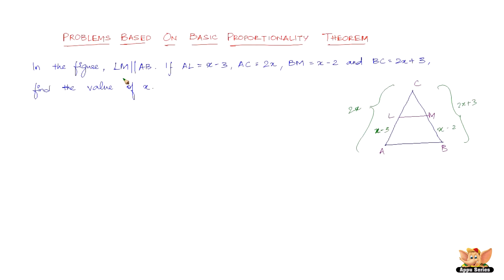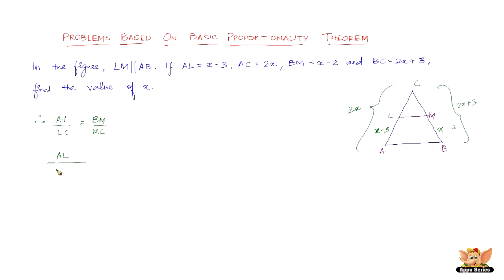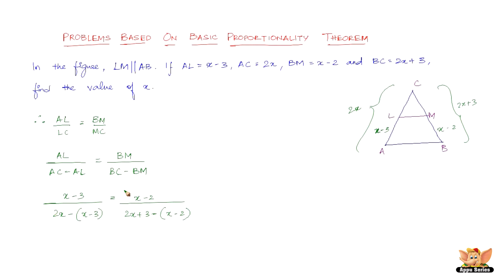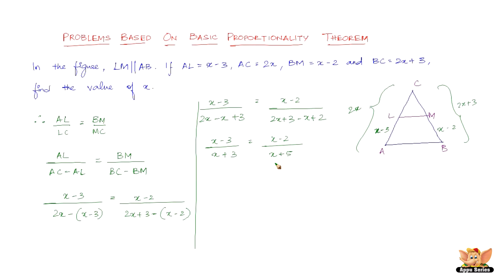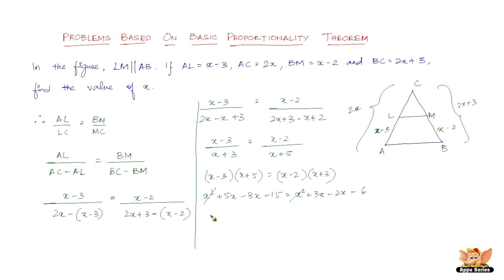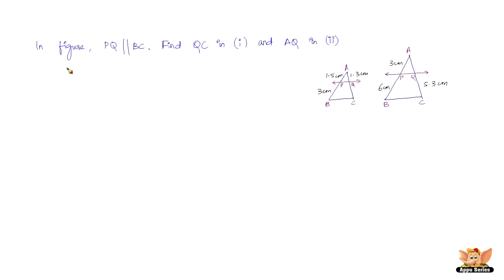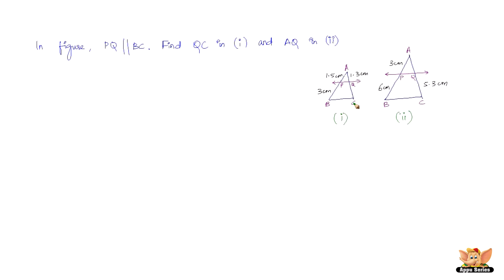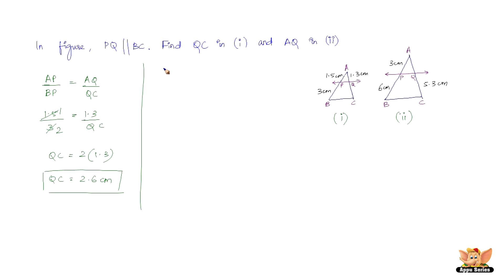How to solve problems based on Basic Proportionality Theorem ? - Vol 2/3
In the figure LM||AB  if AL=x-3,AC=2x,BM=x-2 and BC=2x+3,find the value of x.

The above question and more are answered and also has been explained how to solve in this video.